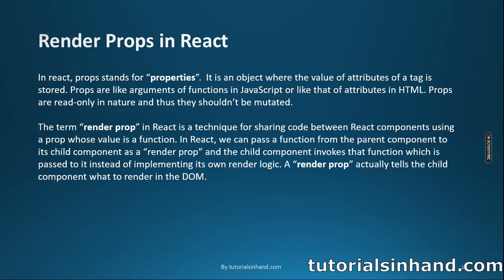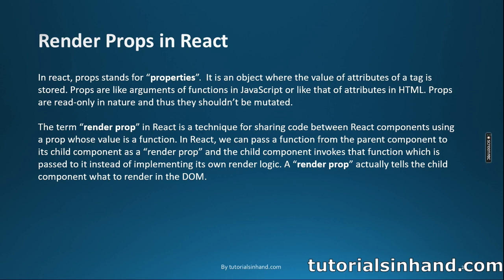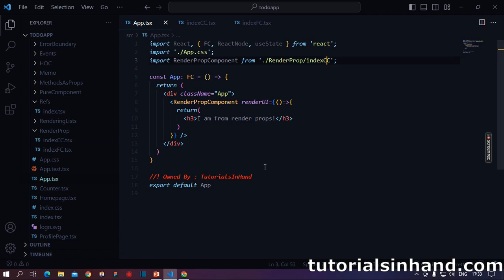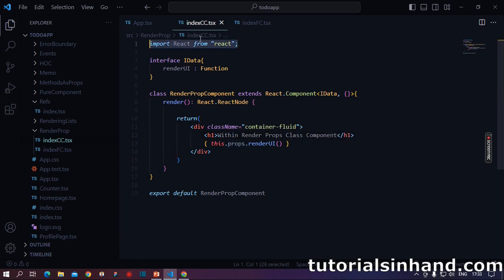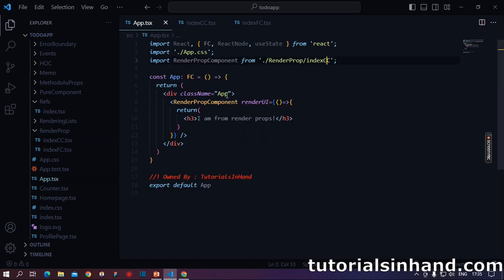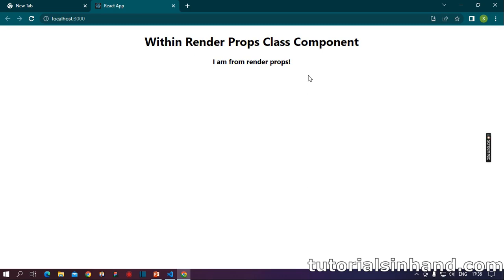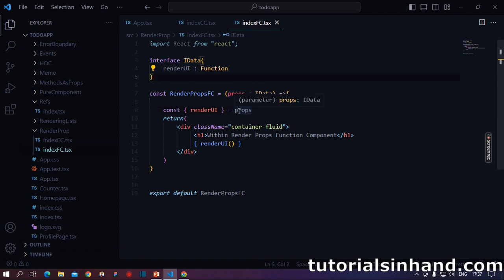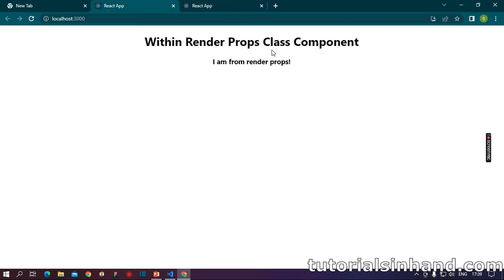Render Props in React | render props in react example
Description:
Welcome to this video from tutorialsinhand.com. In this video we are going to discuss on render props in react.

Render Props in React
In react, props stands for “properties”.  It is an object where the value of attributes of a tag is stored. Props are like arguments of functions in JavaScript or like that of attributes in HTML. Props are read-only in nature and thus they shouldn’t be mutated.

The term “render prop” in React is a technique for sharing code between React components using a prop whose value is a function. In React, we can pass a function from the parent component to its child component as a “render prop” and the child component invokes that function which is passed to it instead of implementing its own render logic. A “render prop” actually tells the child component what to render in the DOM.

Timer:
00:00 – Introduction
00:12 – Explanation Render Props
02:14 – Render Props using Class Component
06:26 – Render Props using Function Component
08:48 – Thanking Audience